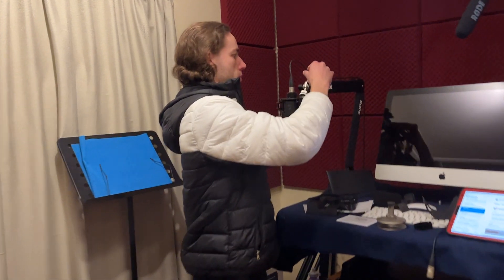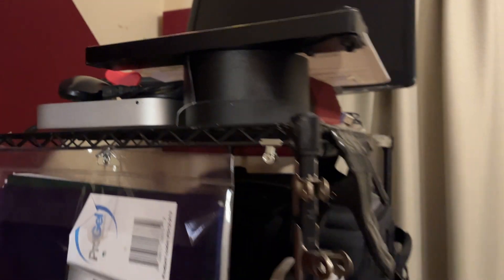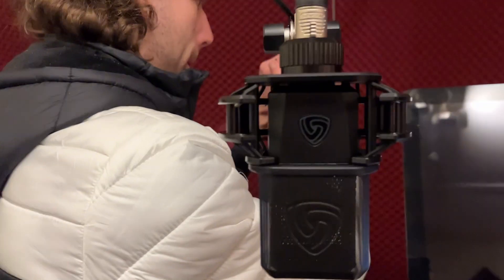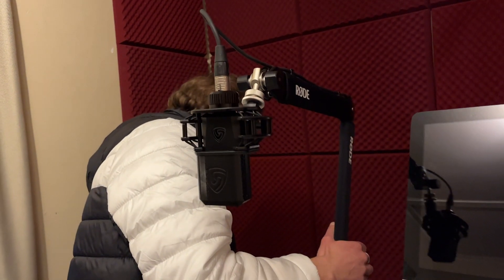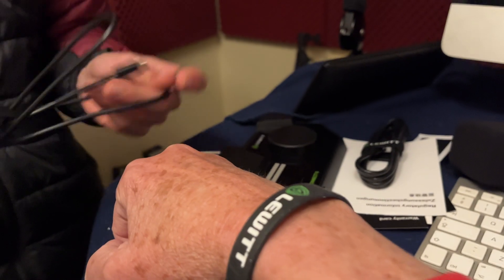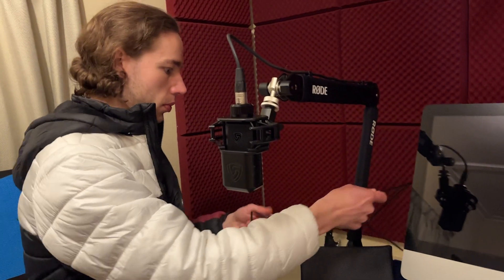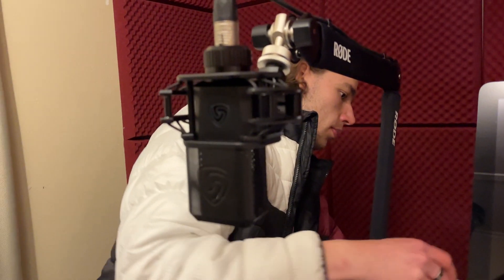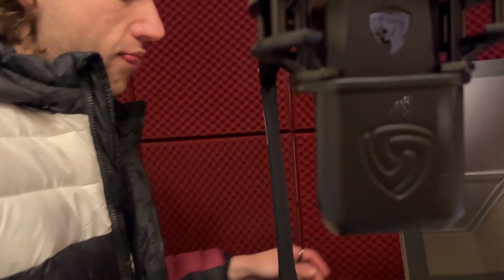Lewitt microphone install - South Africa